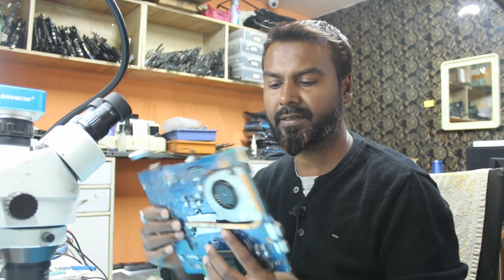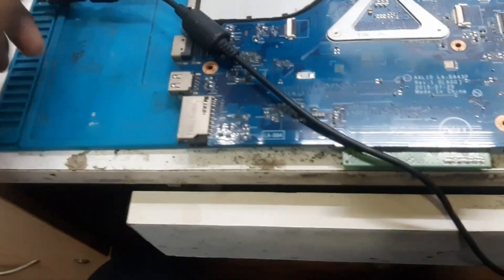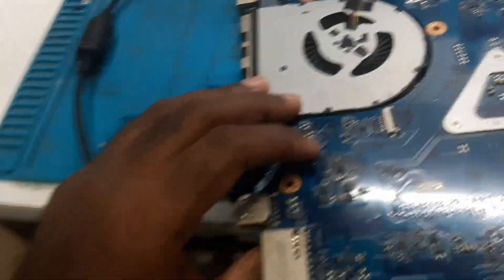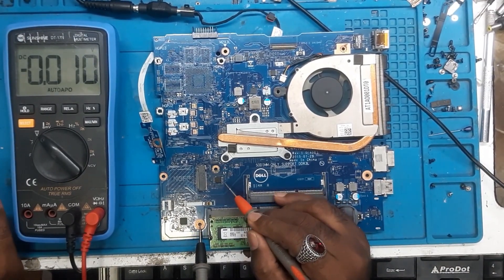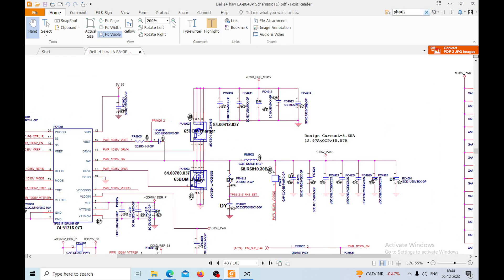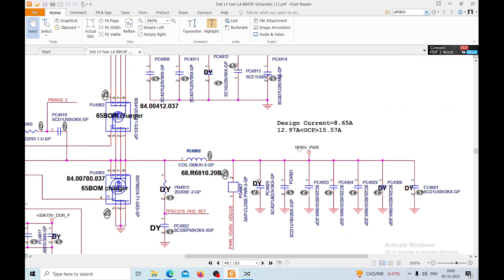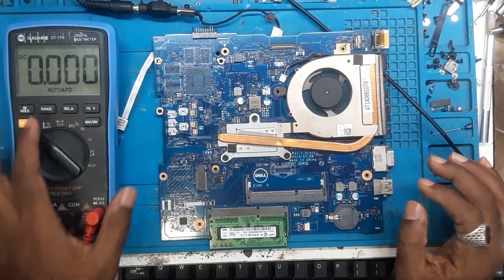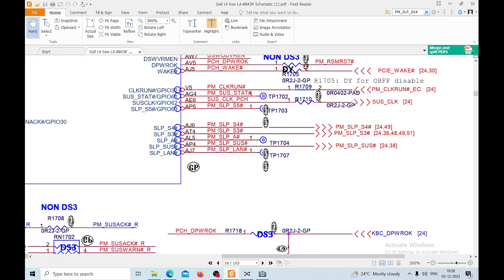Dell Laptop no power repair | La -b843p no power solution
Dell  La -b843p no power Repair | Dell Laptop not turning on fix.

In this video we have shown  how to fix PM_SLP_S3# ,  PM_SLP_S4# missing